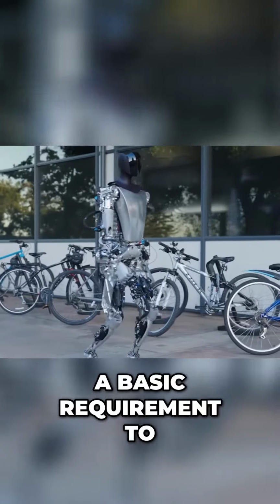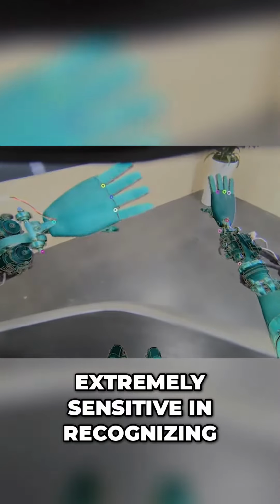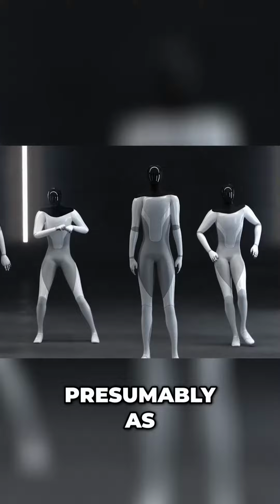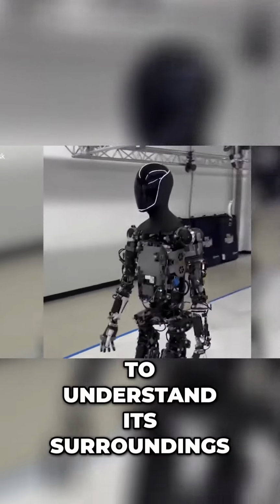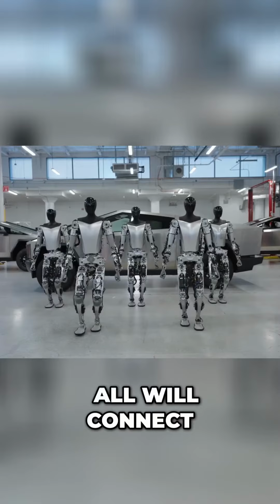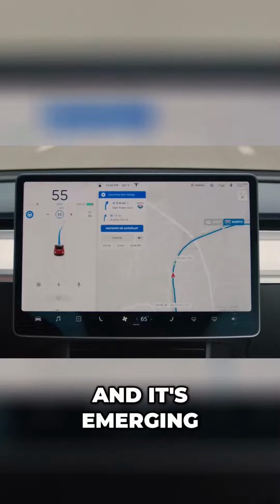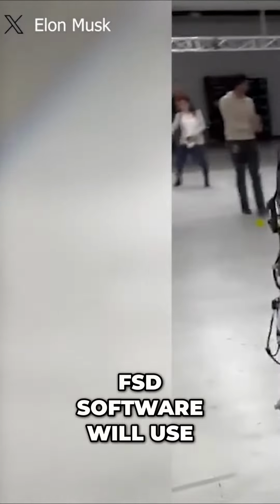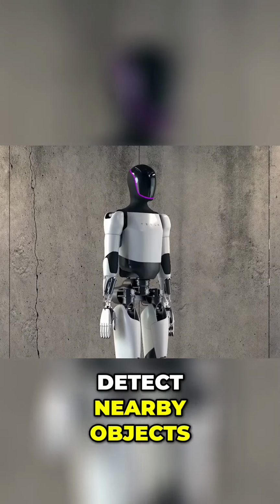Enhancing Efficiency in Tesla Factories with Optimist Robots1.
We're thrilled to have you here and can't wait to share our exciting content with you.

Our channel is dedicated to bringing you the latest and greatest in entertainment, education, and information. We offer a wide variety of videos, including captivating interviews, informative tutorials, thought-provoking discussions, and fun, engaging vlogs.

Whether you're interested in learning a new skill, staying up-to-date on current events, or simply looking for some entertainment, we have something for everyone. Our content is designed to be engaging, informative, and entertaining, and we're confident that you'll find something you love.

One of the things that sets our channel apart is our commitment to quality. We pride ourselves on delivering top-notch content that is both informative and entertaining. Our videos are professionally produced and feature expert hosts and guests who are passionate about their subject matter.

Another thing that sets us apart is our commitment to diversity and inclusivity. We believe that everyone has a story to tell and a perspective to share, and we strive to create a welcoming and inclusive environment where all voices are heard and respected.

So if you're looking for a YouTube channel that offers high-quality content, diverse perspectives, and a welcoming community, look no further than our channel. We're excited to have you on board and can't wait to share our videos with you!

The video aligns with the trending topic of AI and automation in the context of Tesla's use of advanced technology in its factories.